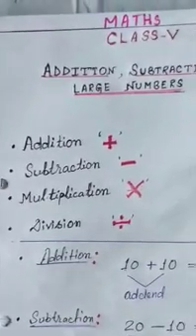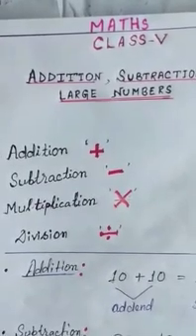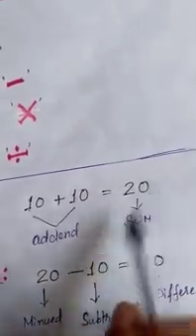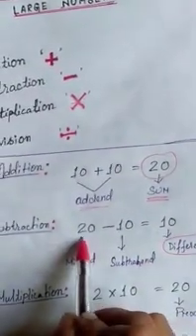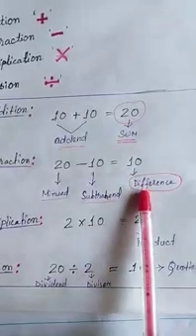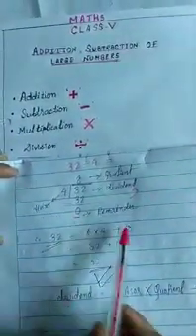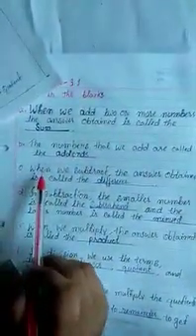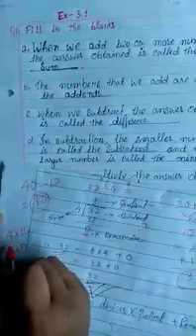Class V Mathematics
Addition and Subtraction of Large Numbers Part I